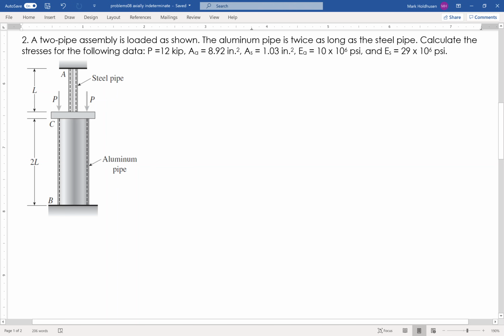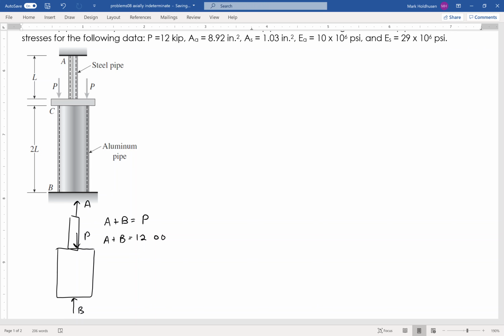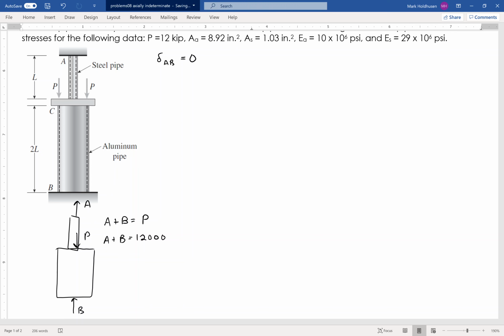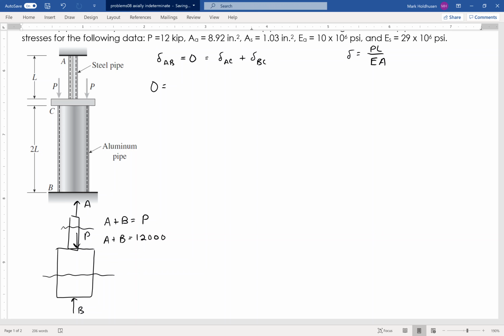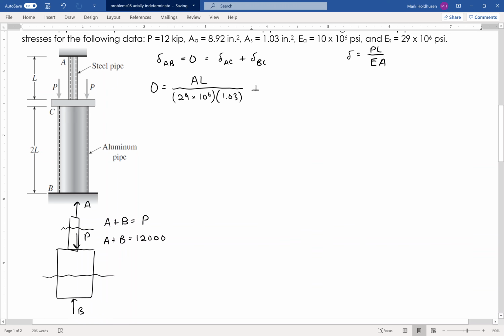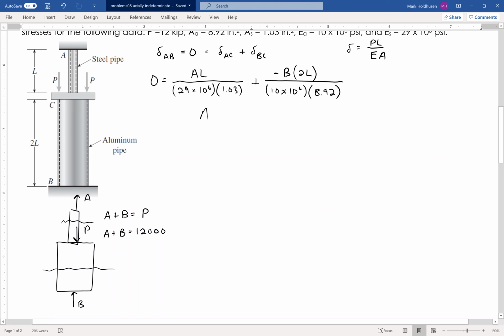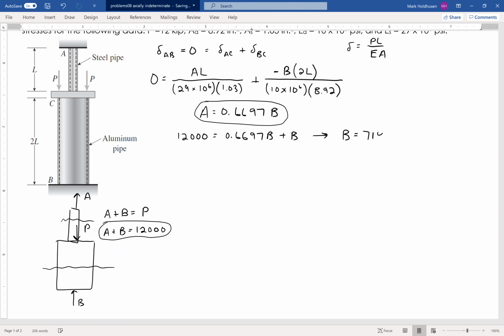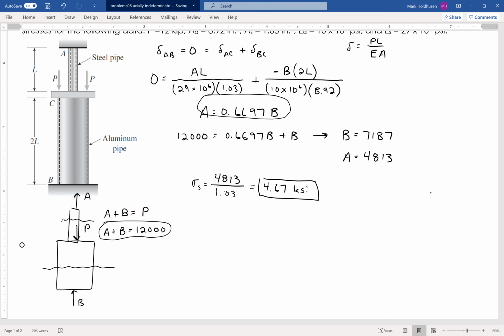ENGR 222 Sep-21 Axial Statically Indeterminate 2